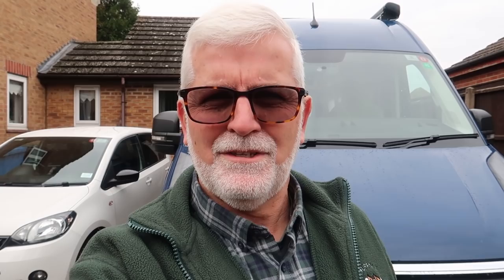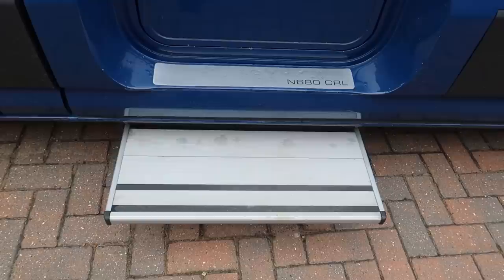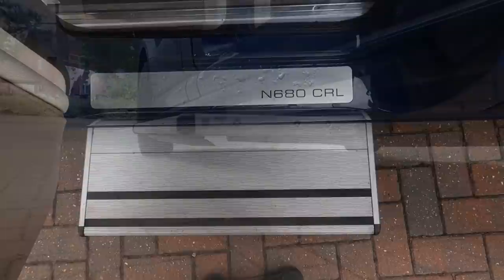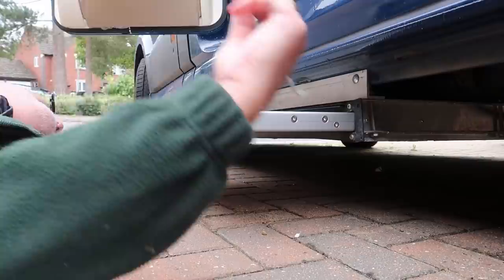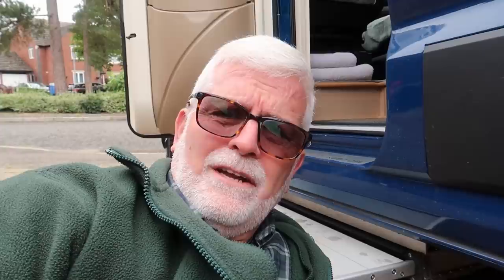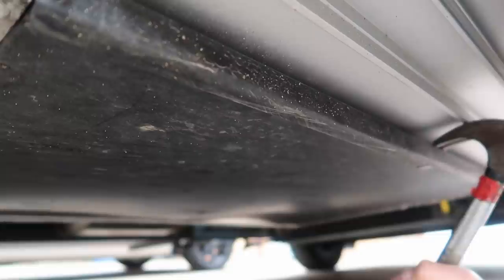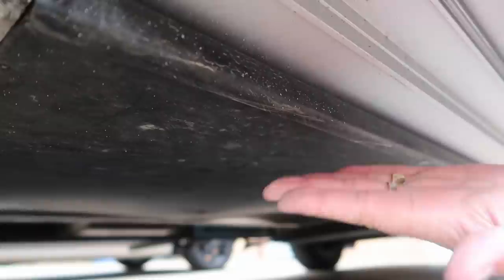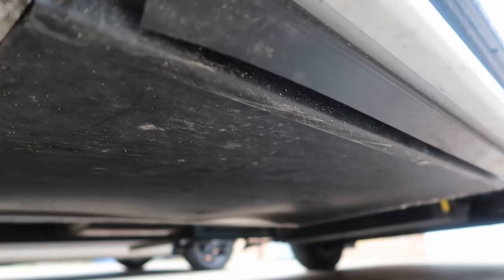HOW TO FIX A MOTORHOME STEP | Thule Electric Step | Vlog 422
During our tour of Scotland and Yorkshire we have managed to scrape the underside of the step by entering a deep pothole and driving over a steep camber in the entrance to a car park. Trev takes a look at the damage and manages to fix the problem.